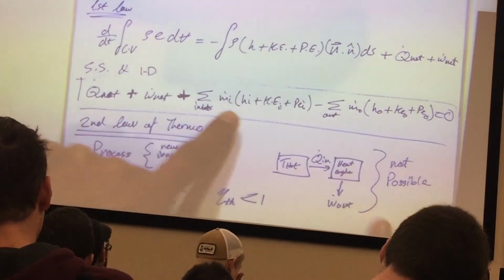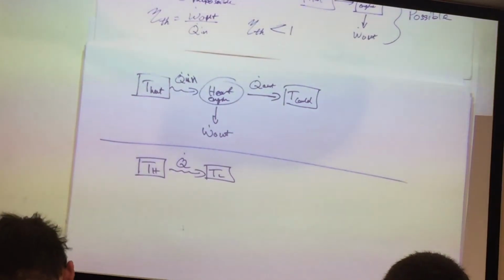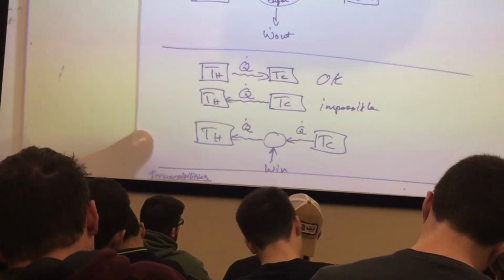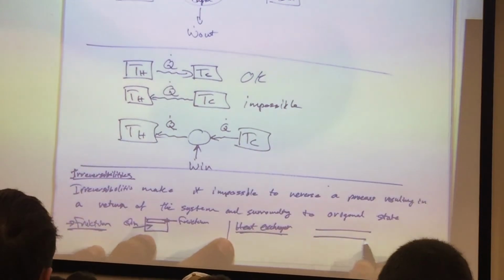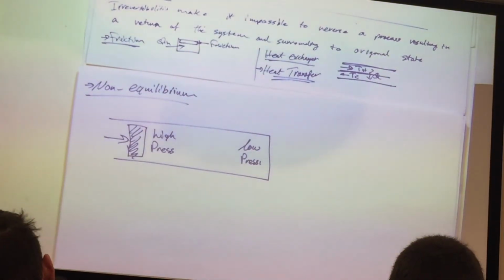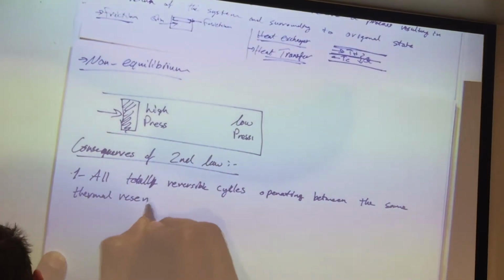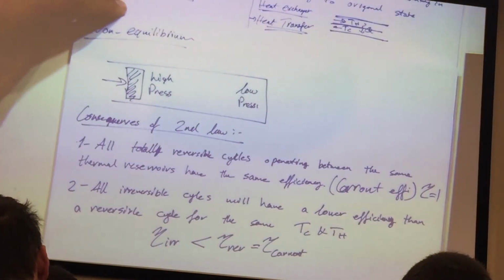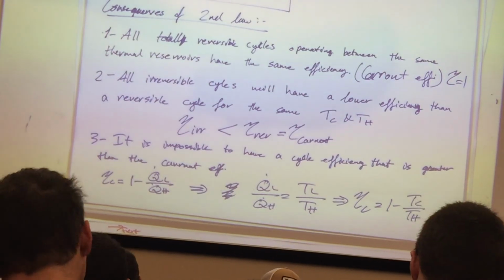1 21 15 Propulsion Part 4